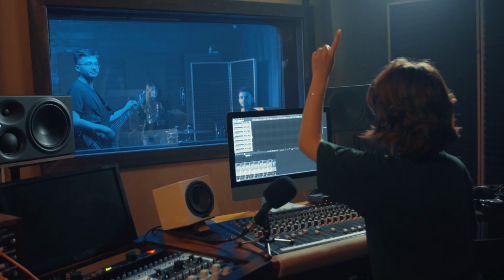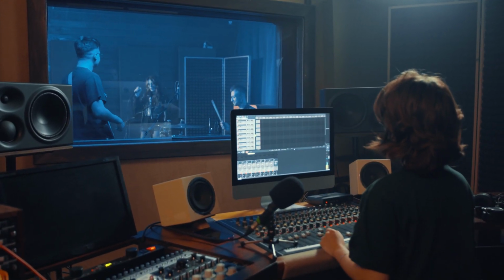The 5 Levels of VOCAL PRODUCTION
Ever wondered how your favorite songs sound so polished? This video offers a look into the world of vocal production, detailing the long and complicated process. It helps demystify how vocals are mixed and made ready for platforms like Spotify.